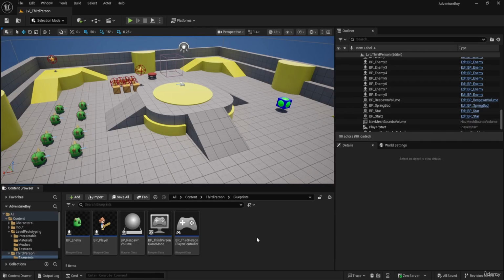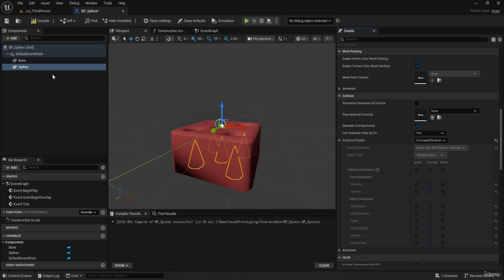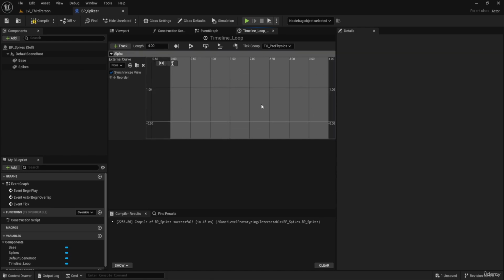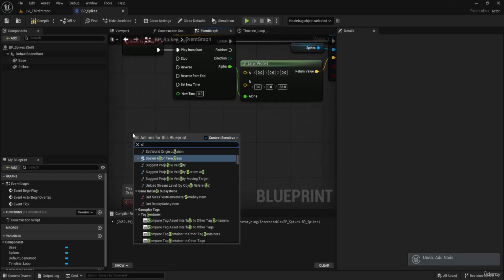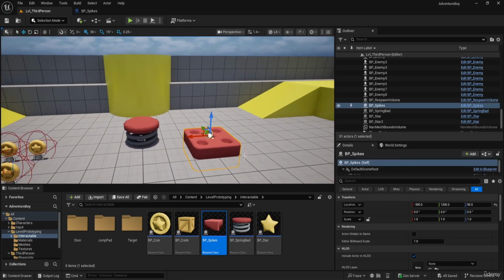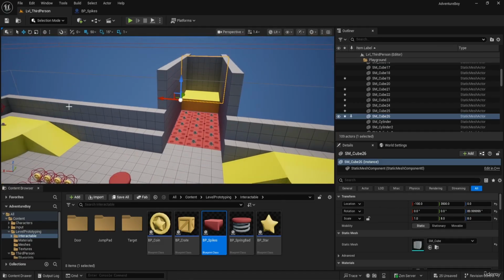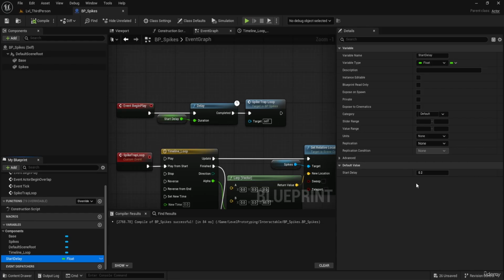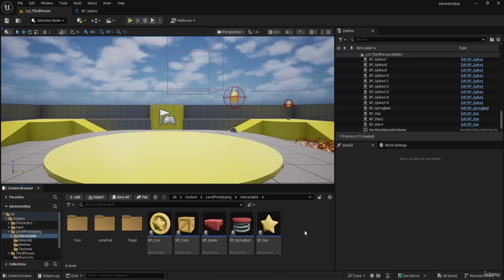28 Spike Trap